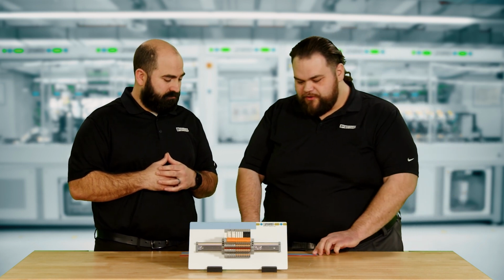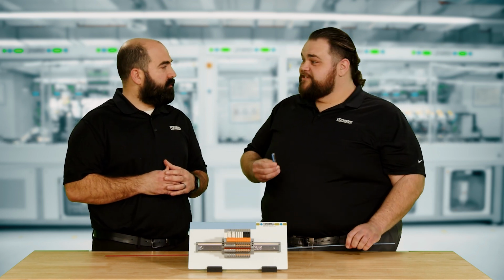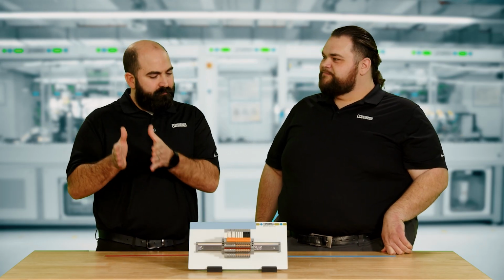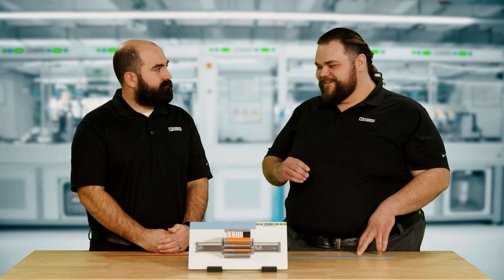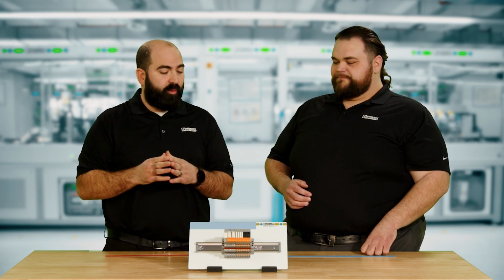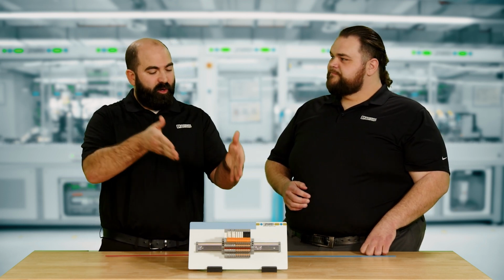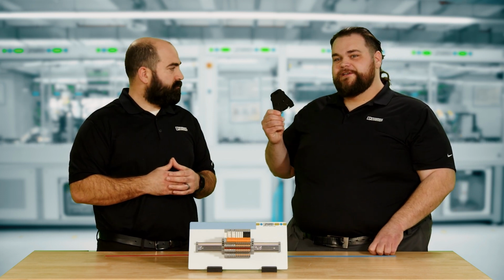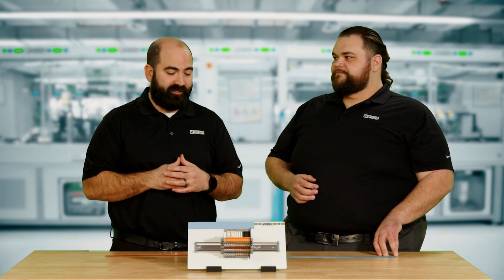PLC INTERFACE: Bridging system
In this episode of the PLC INTERFACE video series, Phoenix Contact product experts Andrew Bogaczyk and Clint Hommel explore the unique bridging system for PLC INTERFACE relays and discuss how it provides elevated functionality for users. The bridges and accessories will save installation time in wiring, especially when dealing with many relays in your cabinet.